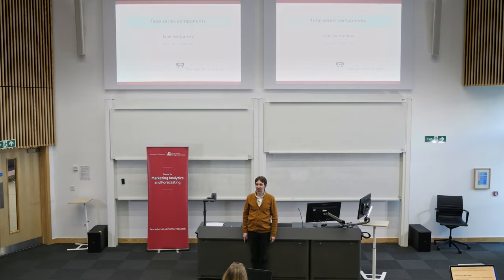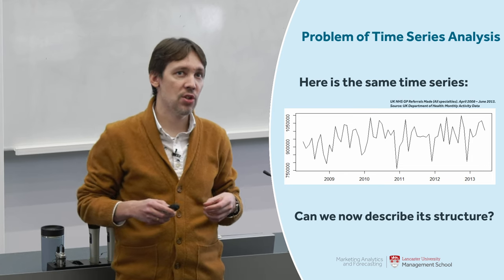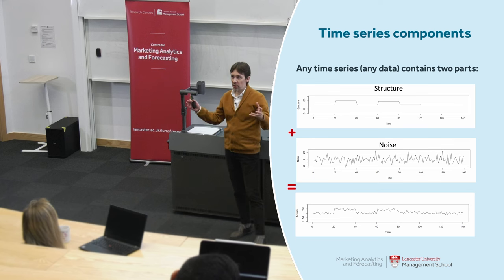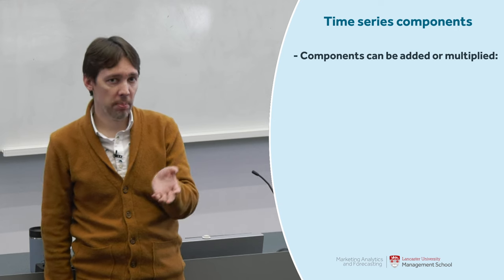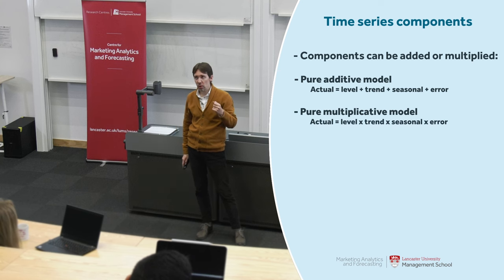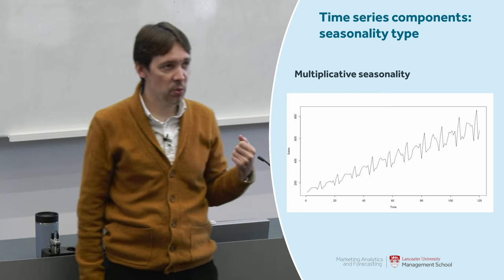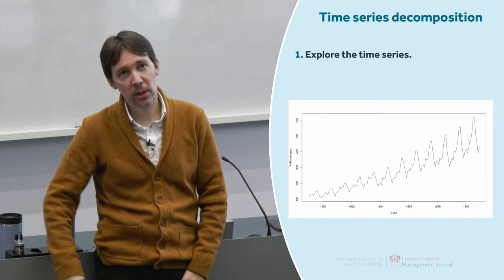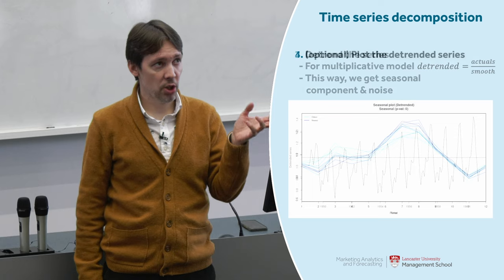Business Forecasting Principles: 05. Time series components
In this educational video in the series of "Business Forecasting Principles", Dr. Ivan Svetunkov discusses what is time series and what components it typically contains, followed by a discussion of how to extract them using the classical decomposition.

You can register for our online course on Demand Forecasting with R

00:00 - Introduction
01:10 - What is time series? How to visualise it?
03:50 - Fundamental idea in forecast: structure vs noise
06:25 - Time series components
11:07 - Types of seasonality in the data
12:18 - Time series components taxonomy
13:53 - Time series decomposition approaches
15:31 - Classical time series decomposition
20:24 - Conclusions

Videos are produce by Centre for Marketing Analytics and Forecasting of Lancaster University, UK.